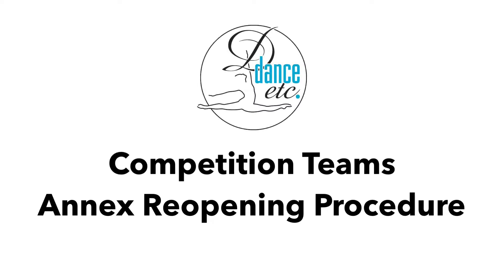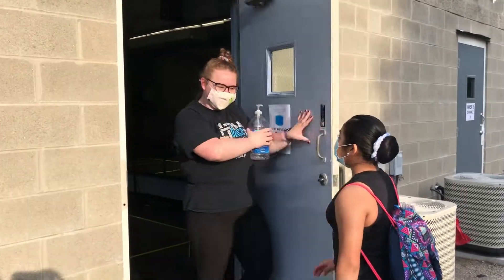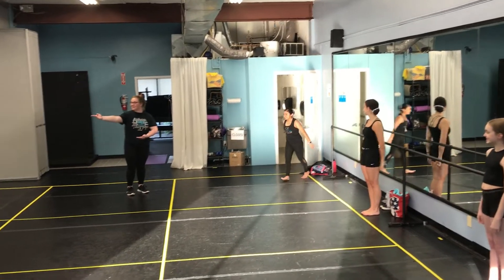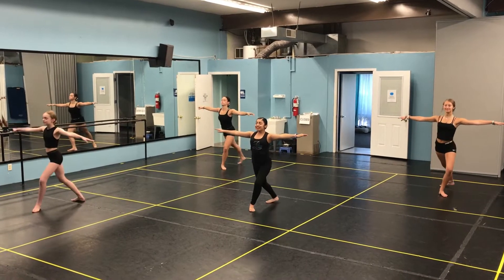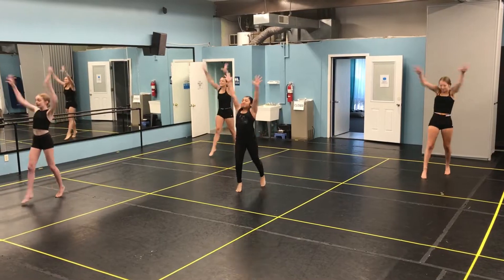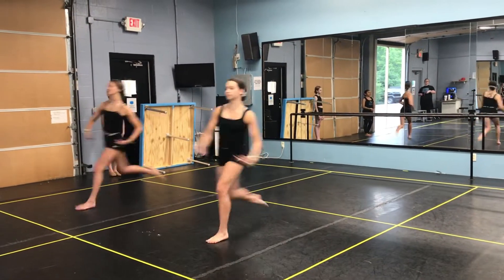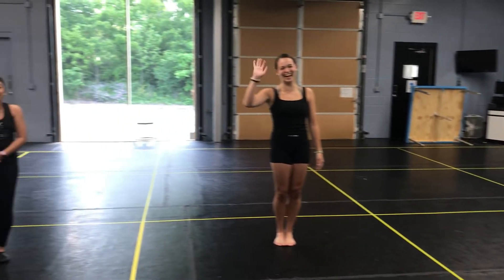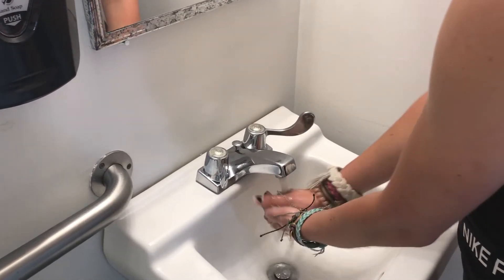Annex Reopening Procedure 2020 - Dance Etc. Competition Teams